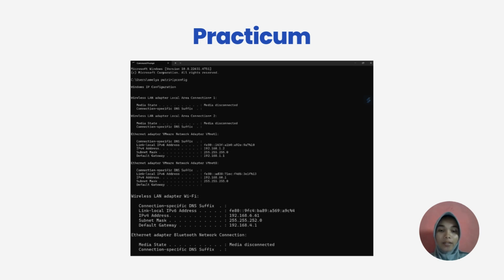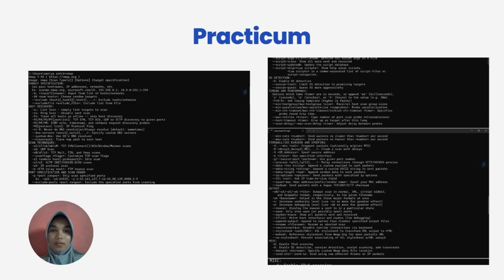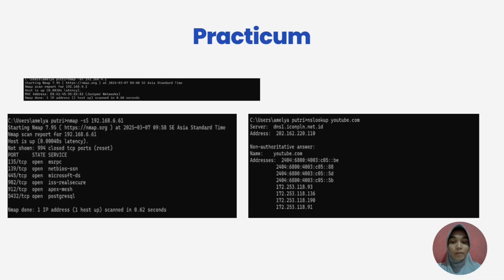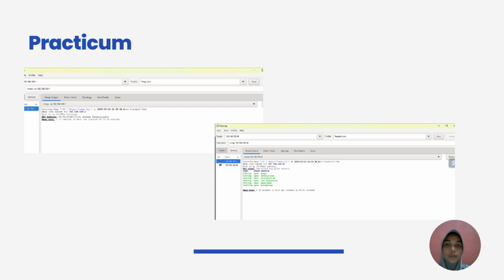202332169_Amelya Putri_Prak1_C